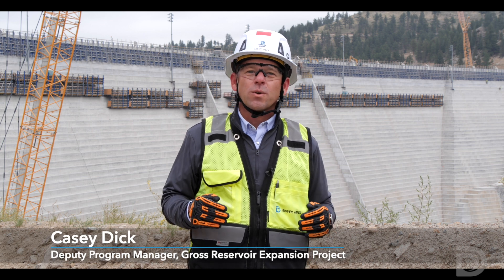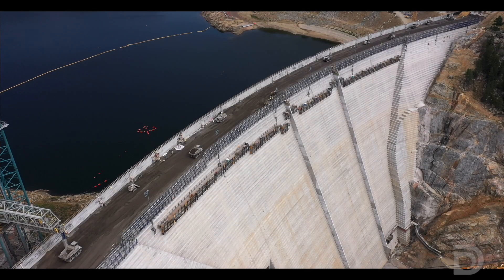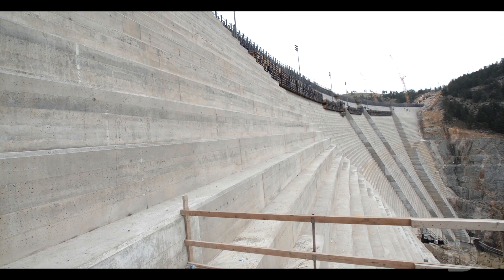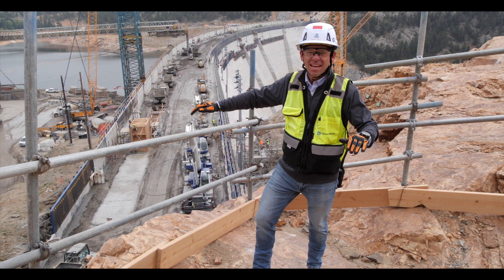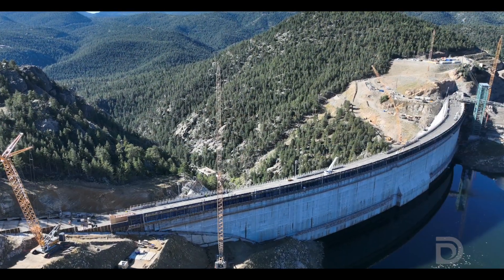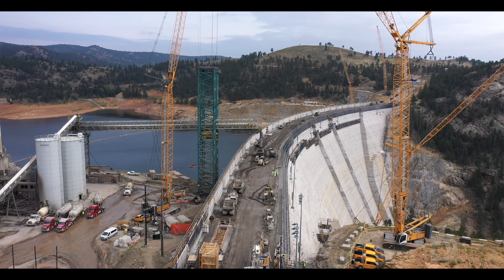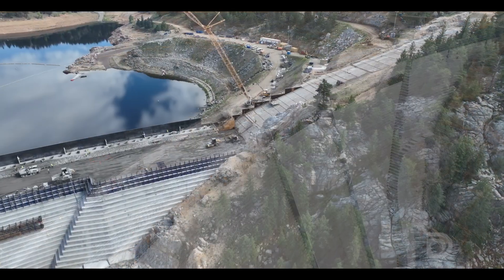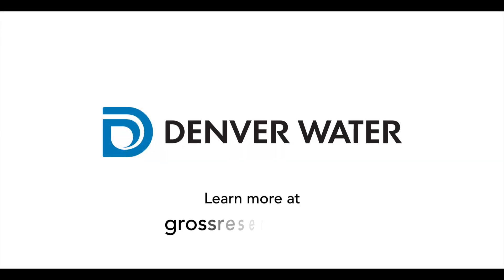Gross Dam construction update September 2025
Denver Water continues work to raise the height of Gross Dam in Boulder County, Colorado. This is an update on construction from September 2025 when the dam is 60 feet higher than the original crest.